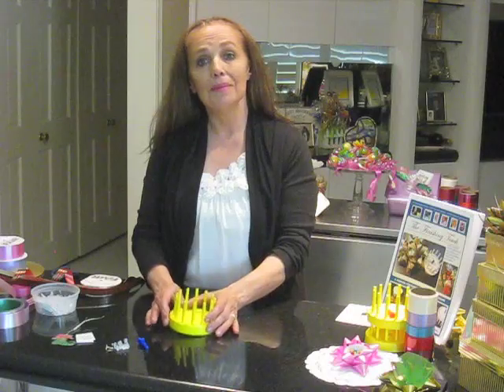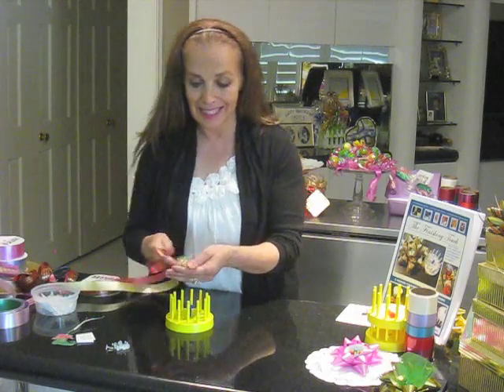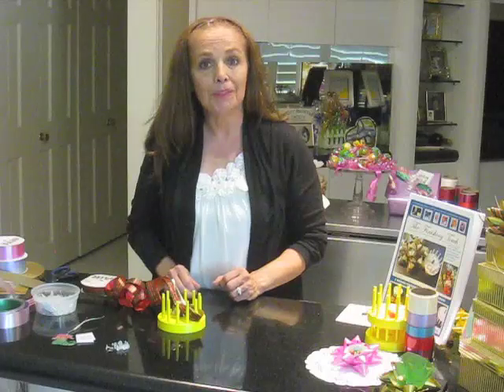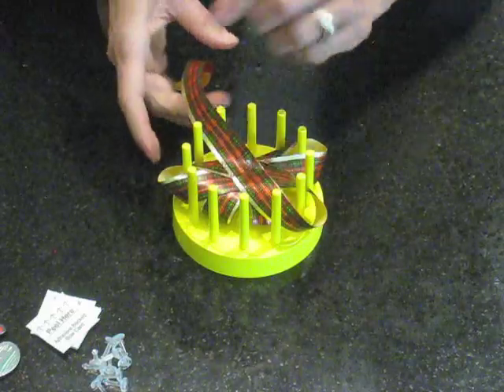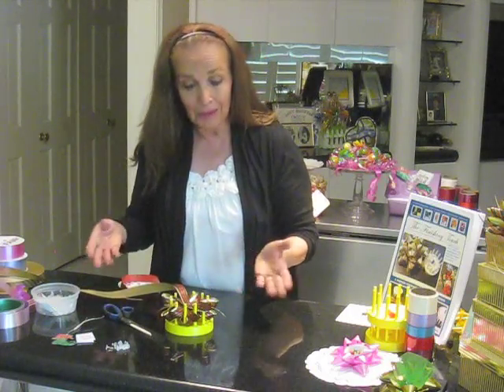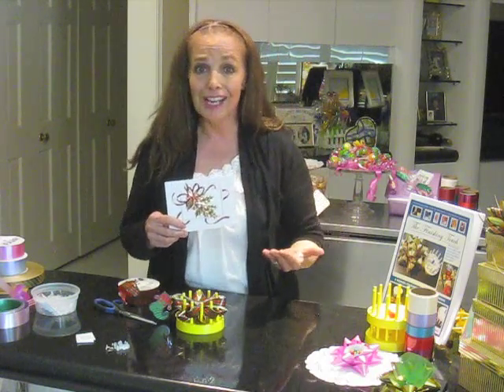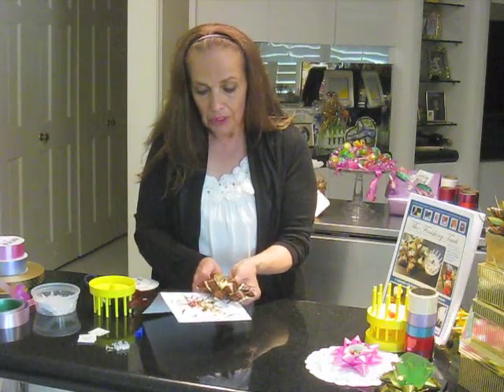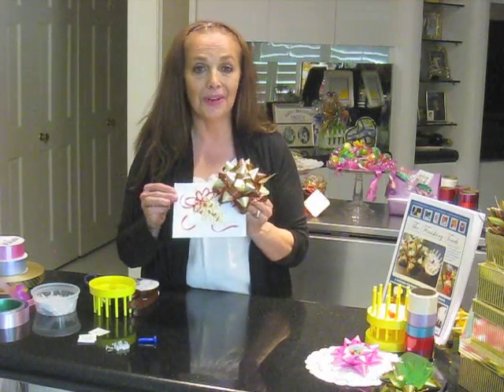RIBBON MAGIC BOW MAKER - Double Bow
Make beautiful double ribbon bows and variations on the Ribbon Magic Original Bow Maker. Follow the directions on page 7 of the Finishing Touch book.